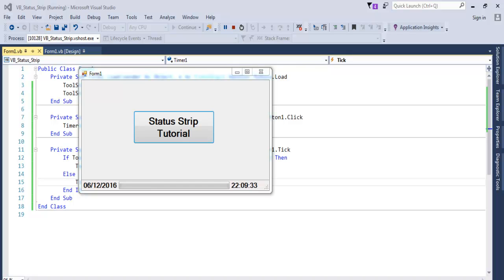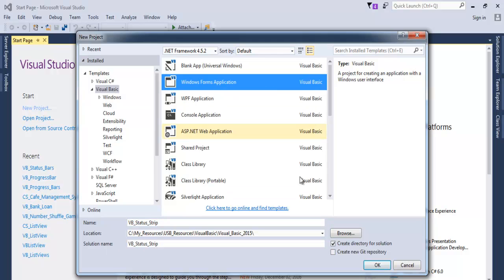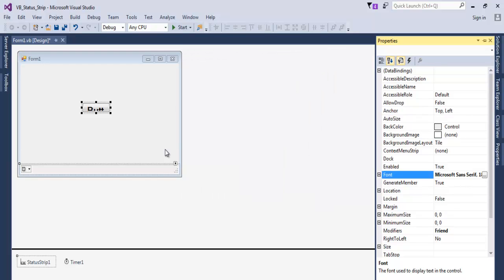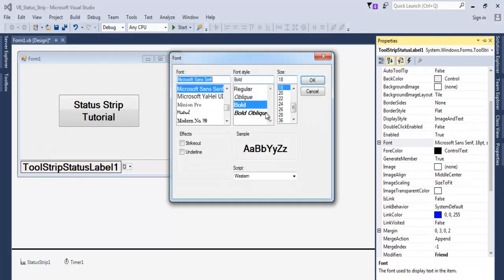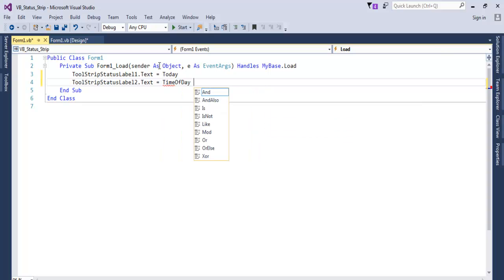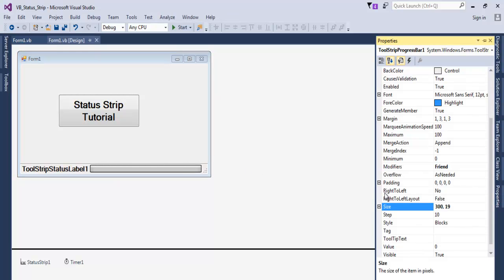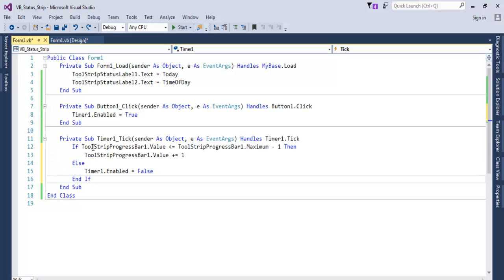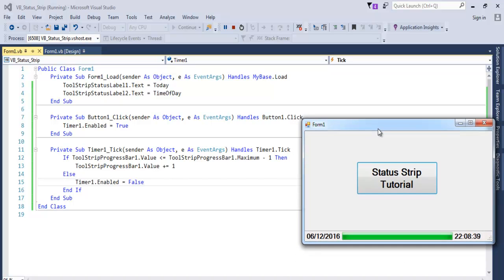How to Create Status Strip in Visual Basic.Net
How to Create Status Strip in Visual Basic.Net with embedded Progress Bar, Timer and Date